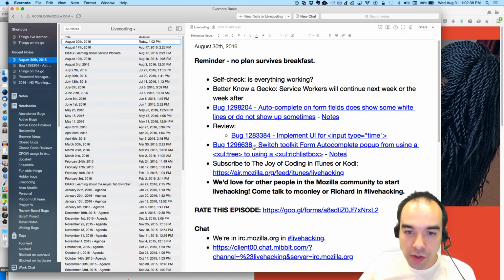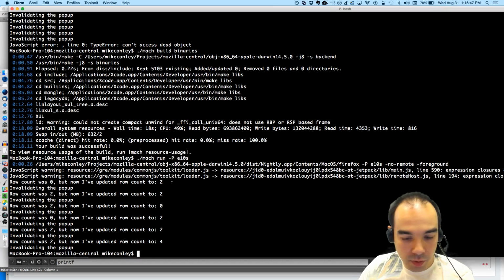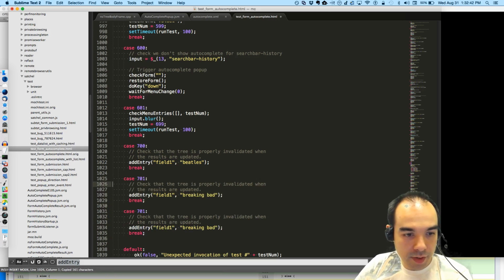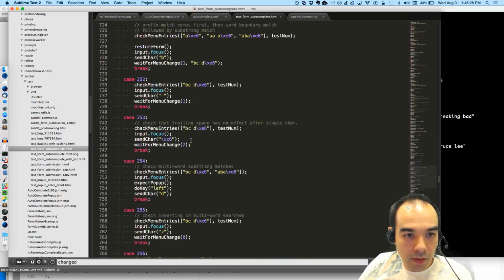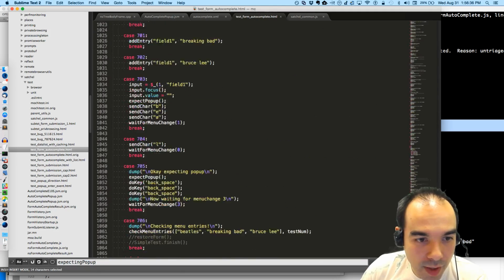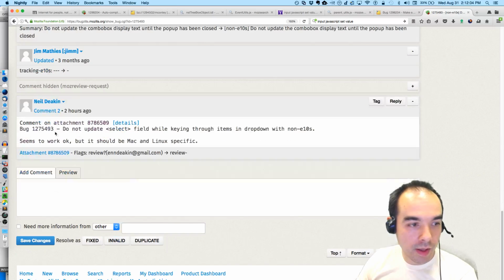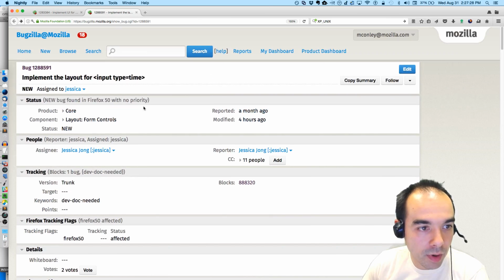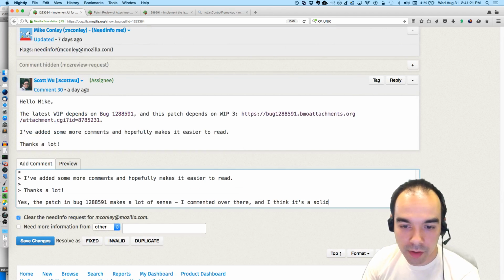The Joy of Coding - Episode 69